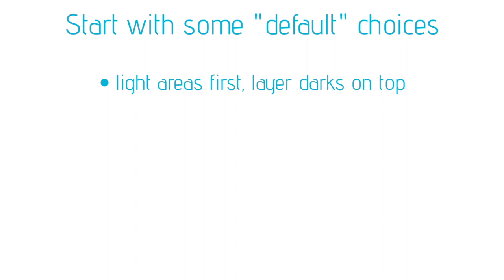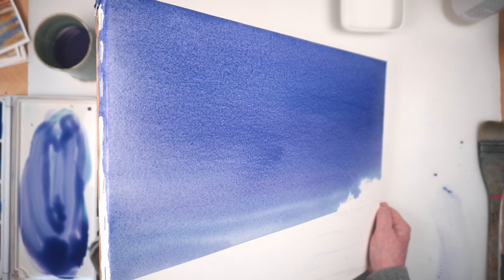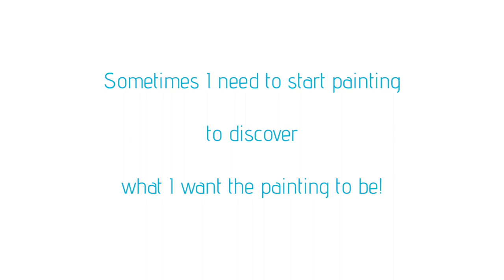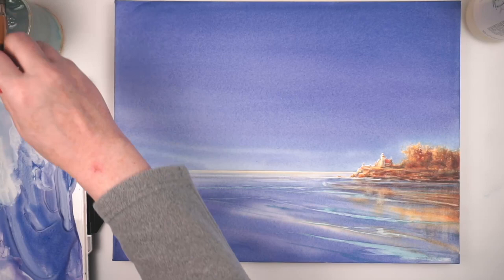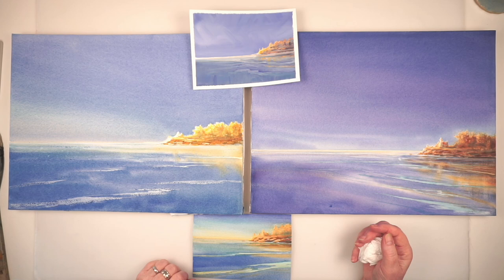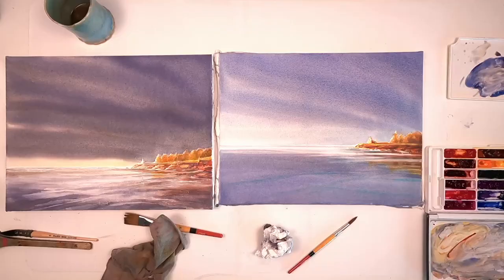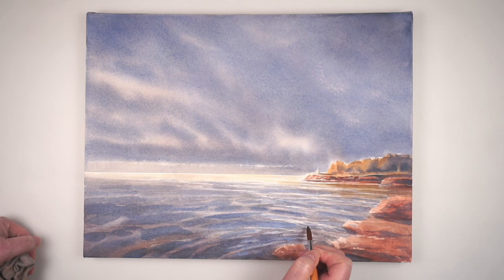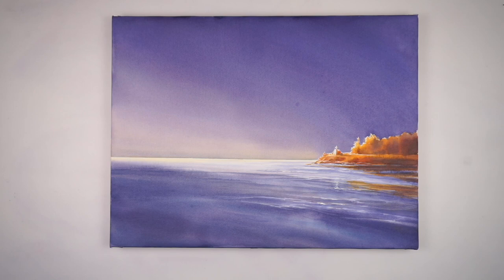Working in Drafts to Complete the Lighthouse Painting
Learn a more free form approach to planning as we complete the lighthouse painting we designed in the latest series of videos. Working in drafts allows you to plan "just enough" before beginning to work, and then adjust your design and plan as needed to arrive at a successful painting without overworking your watercolors.

Want to get all my free lessons as soon as they're published? (Including lessons that don't get published here because they involve writing and photos as well as video.)